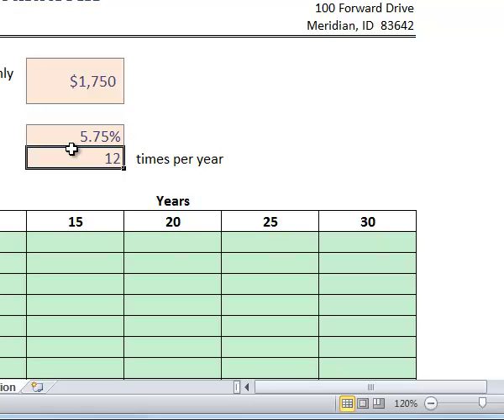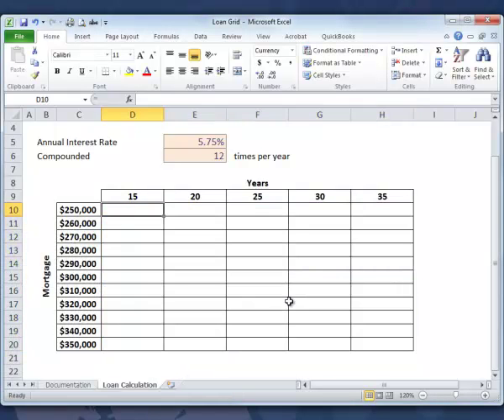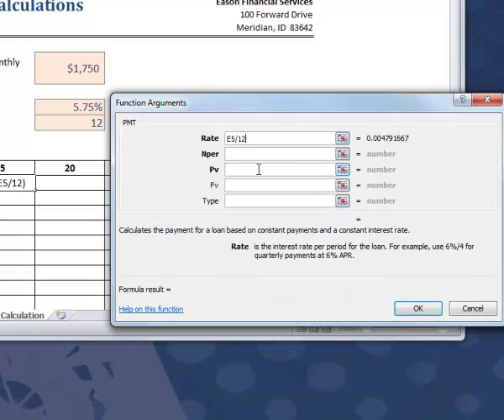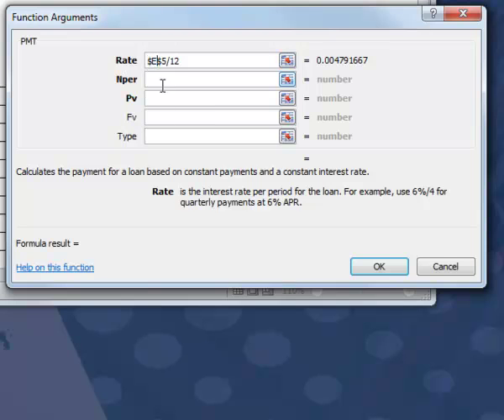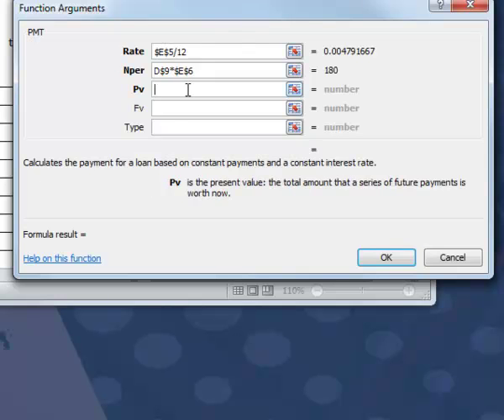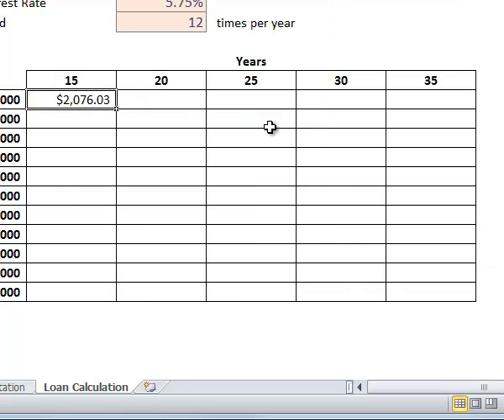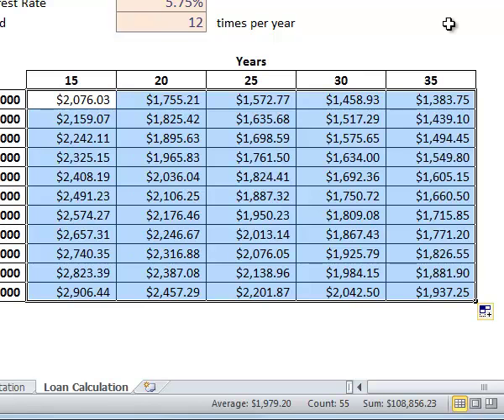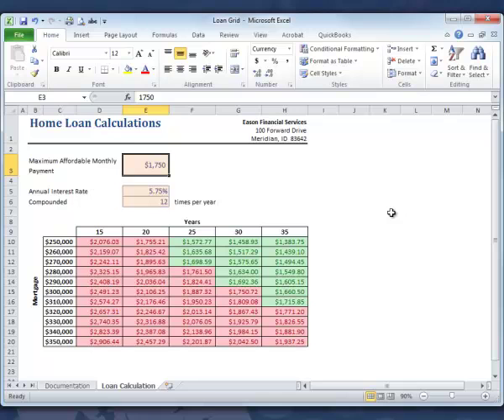Excel 2010 Tutorial 3 Case 3 Solution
CIS 1220
Michelle Anderson